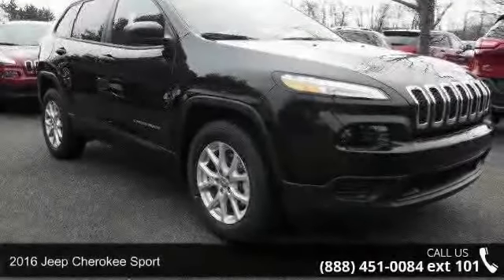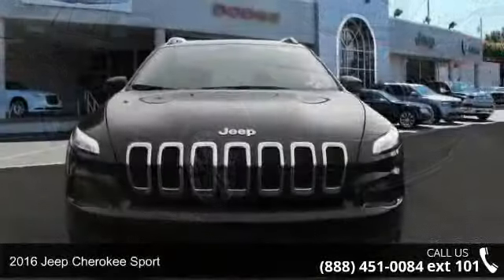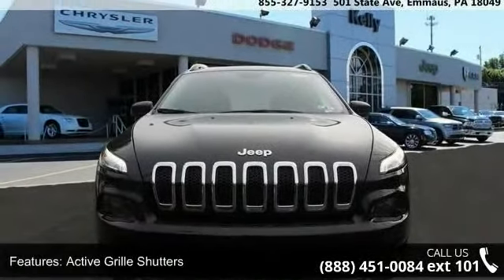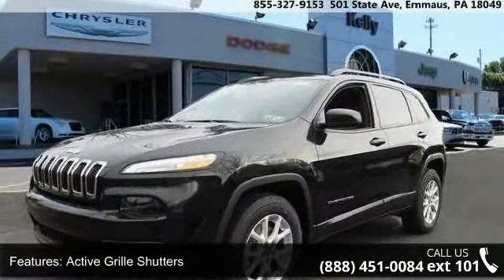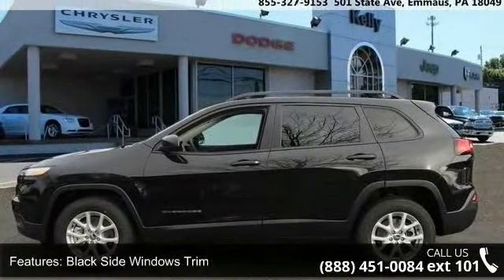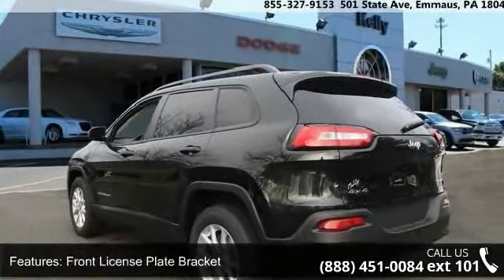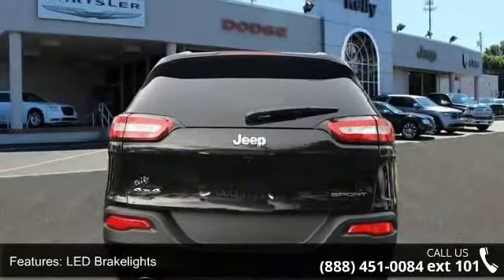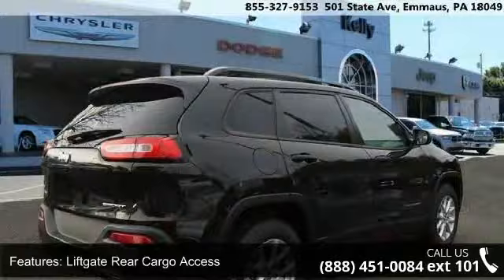2016 Jeep Cherokee Sport - Kelly Car - Emmaus, PA 18049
ABS brakes, Compass, Electronic Stability Control, Illuminated entry, Low tire pressure warning, Remote keyless entry, and Traction control. Kelly Chrysler Dodge Jeep Mitsubishi is pumped up to offer this fantastic-looking 2016 Jeep Cherokee. When was the last time you smiled as you turned the ignition key? Feel it again with this terrific-looking 2016 Jeep Cherokee. Have one less thing on your mind with this trouble-free Cherokee. Our dealership is committed to integrity, teamwork, enthusiasm, pride and family values. We will be the Best of the Best providers of car products and services to customers. Price includes: $500 - Mid-Atlantic 2016 Retail Bonus Cash MACGA1. Exp. 10/03/2016, $1,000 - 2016 Conquest Lease to Retail/Lease 38CGA1. Exp. 01/02/2017, $500 - Jeep Celebration RETAIL Bonus Cash 44CGG. Exp. 10/03/2016, $2,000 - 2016 MA Retail Consumer Cash 35CG1. Exp. 10/03/2016